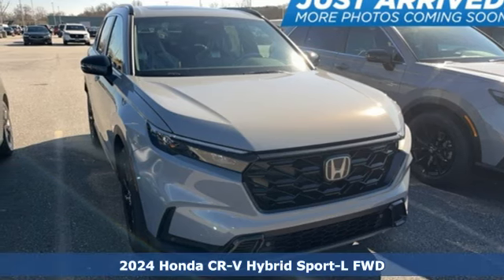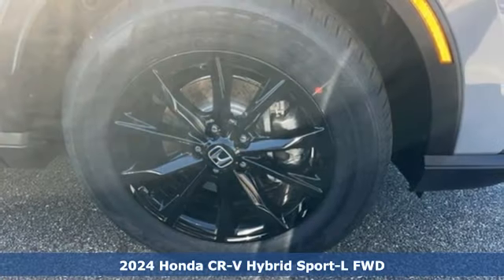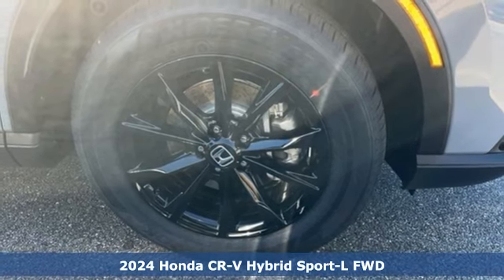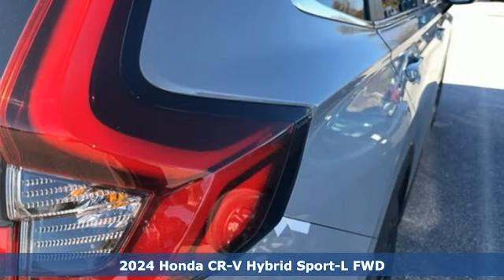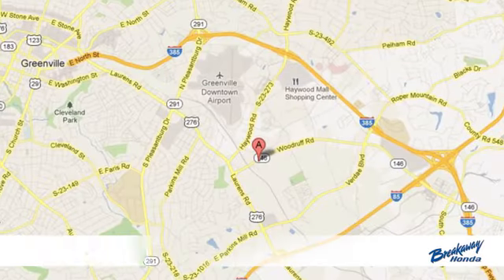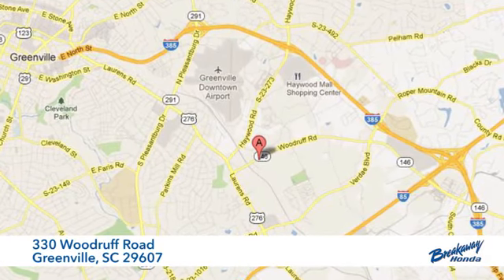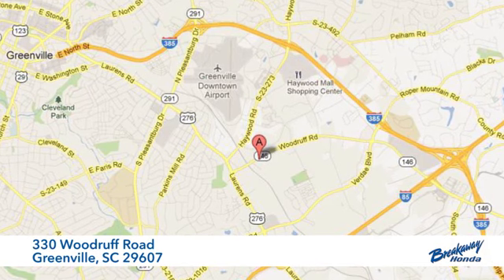New 2024 Honda CR-V Hybrid Greenville SC Easley, SC RL003617 - SOLD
Year: 2024
Make: Honda
Model: CR-V Hybrid
Trim: Sport-L
Engine: 2.0L I4 DOHC 16V
Transmission: eCVT
Color: Gray
Interior: Nh-912p/Black
Stock #: RL003617
VIN: 5J6RS5H81RL003617

Address:
330 Woodruff Road